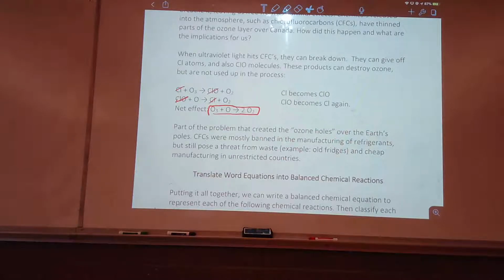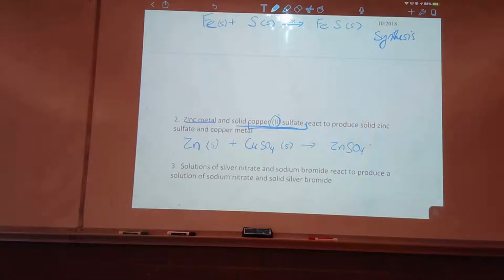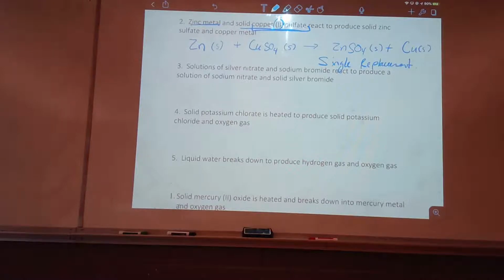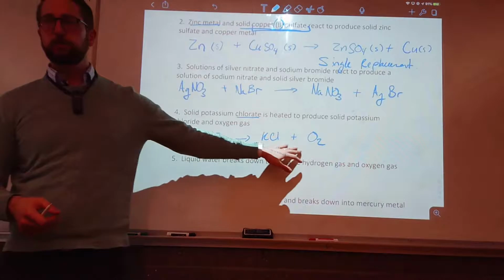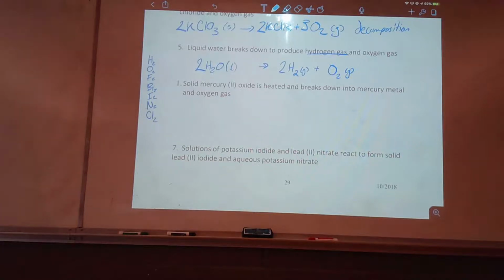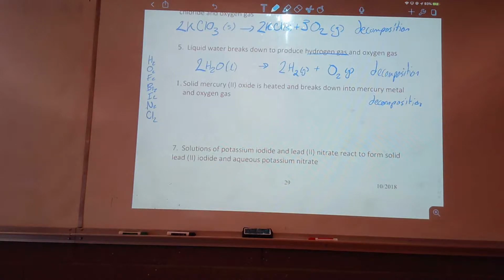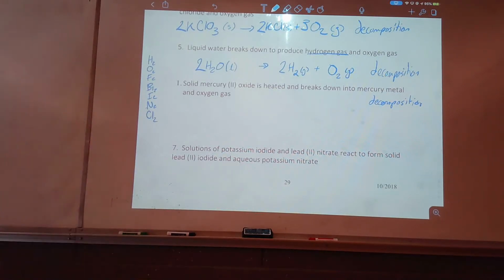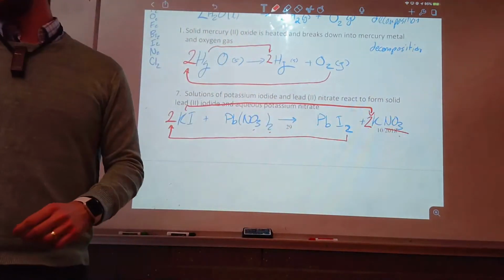Science 20F - March 17 2020